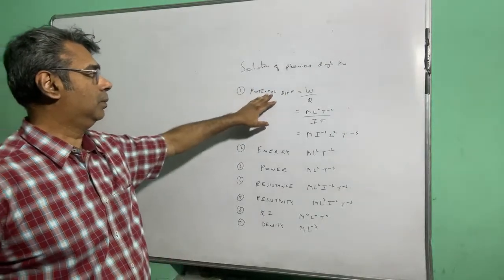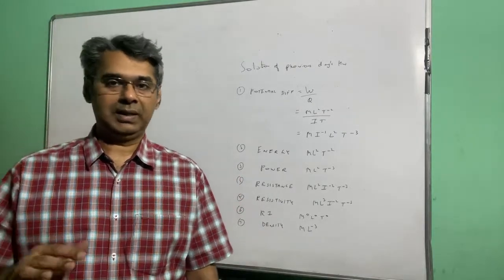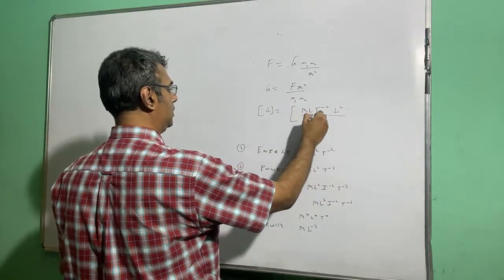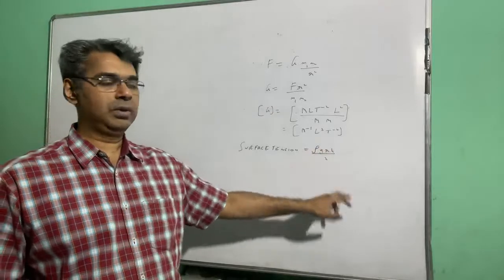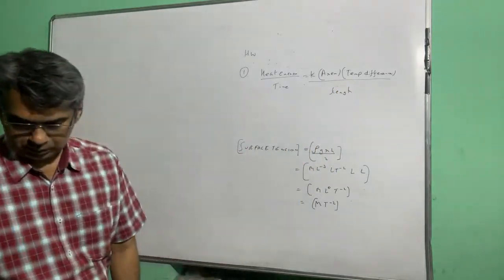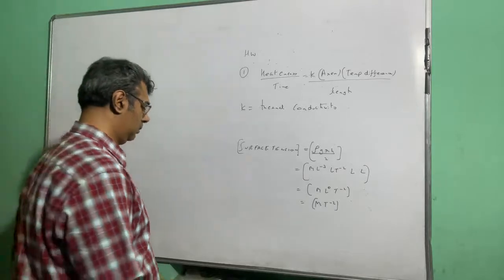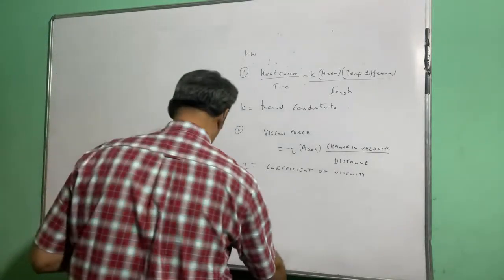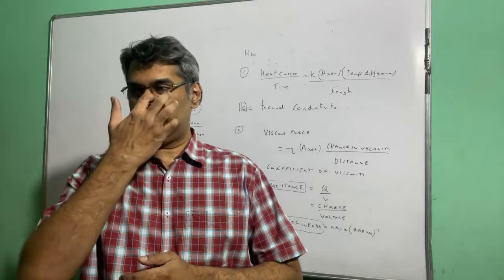CLASS 11 PHYSICS 4